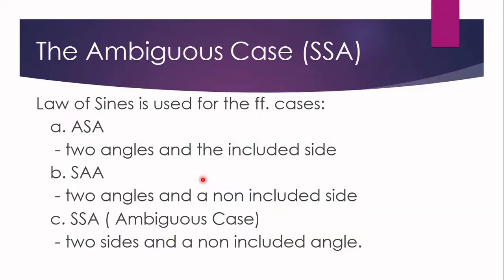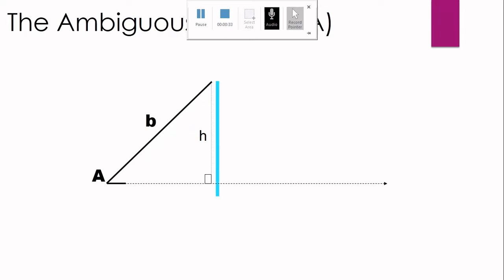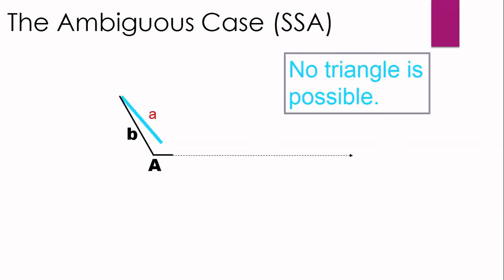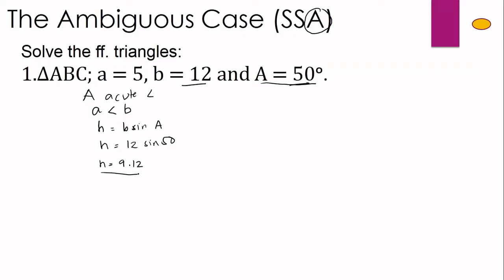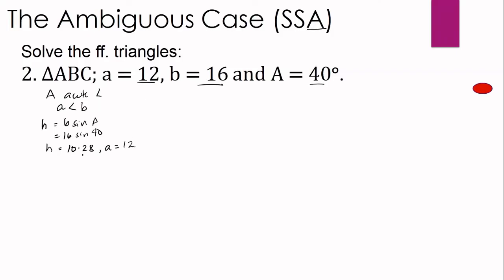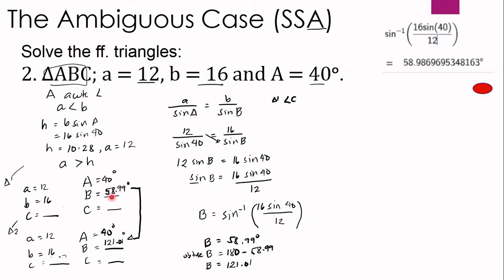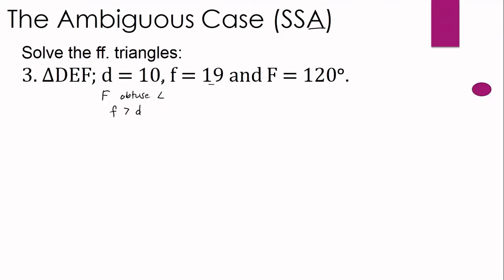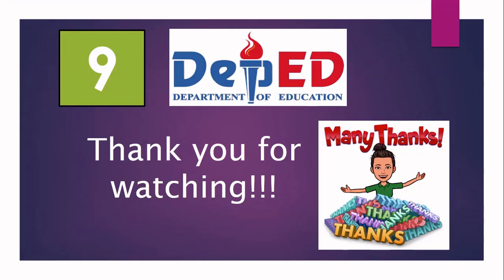Ambiguous Case of Law of Sines (SSA)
Mathematics 9
Fourth Quarter – Module 7
Triangle Trigonometry

MELC 45: Illustrates Law of Sines & Law of Cosines